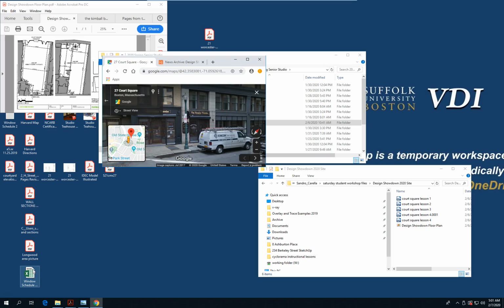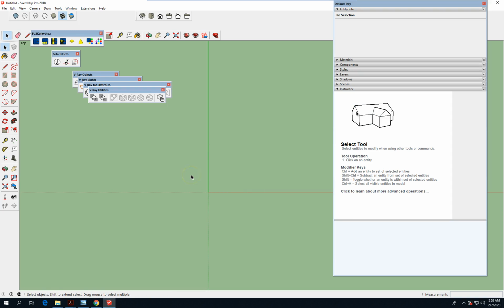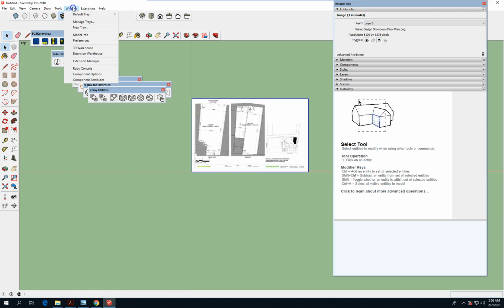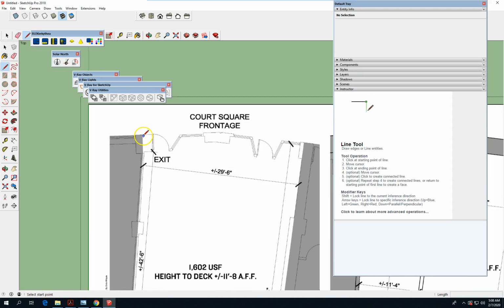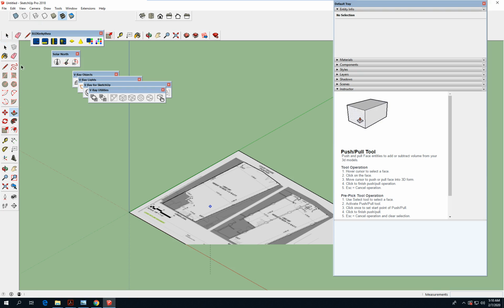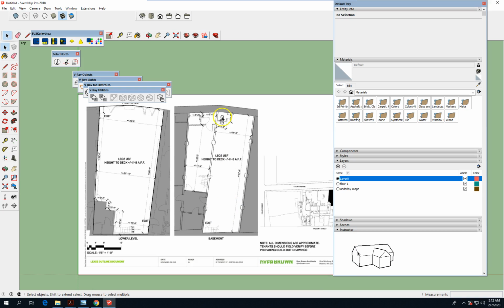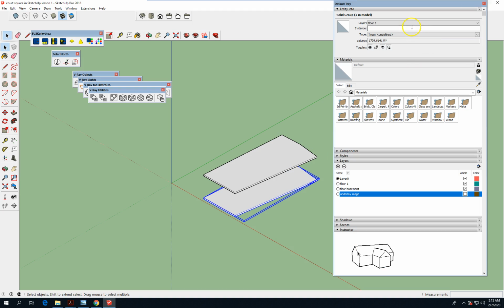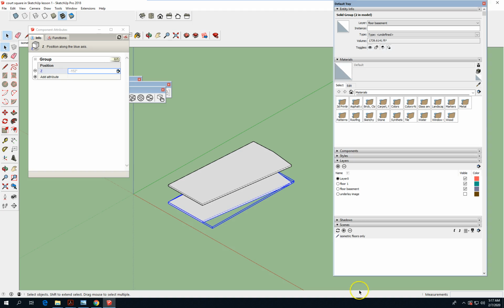court square in SketchUp Lesson 1 floors